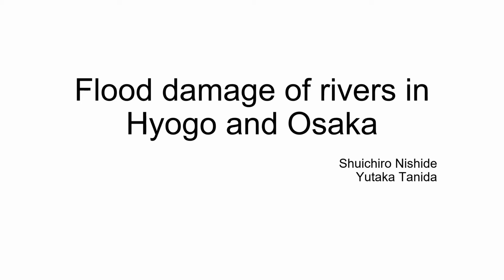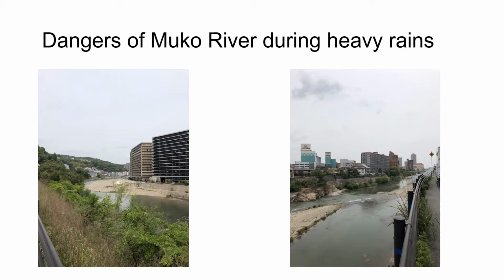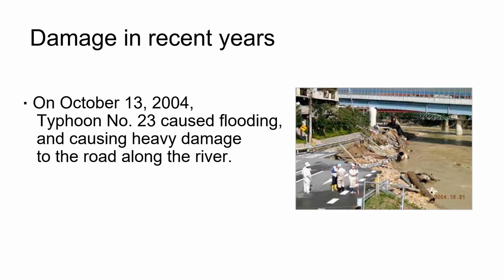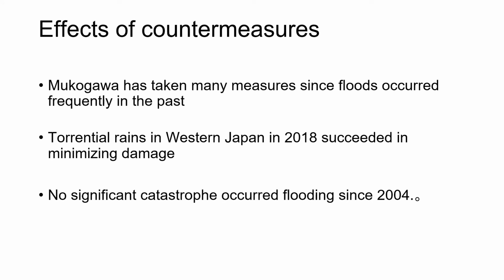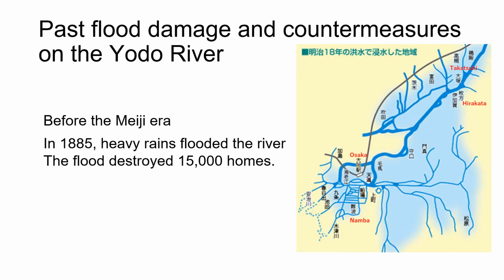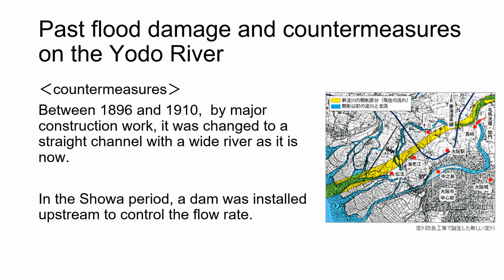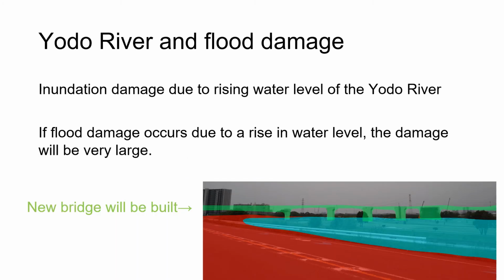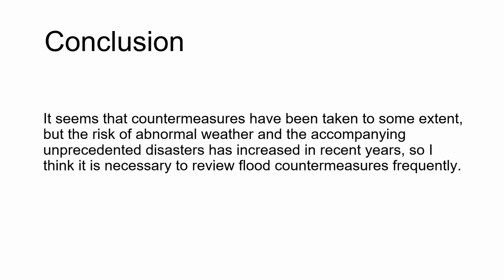災害科学プレゼン 統合 英語版 完成